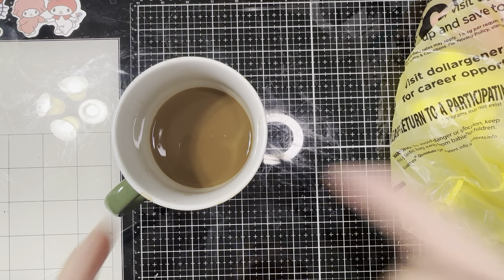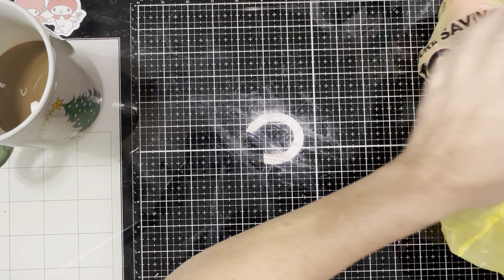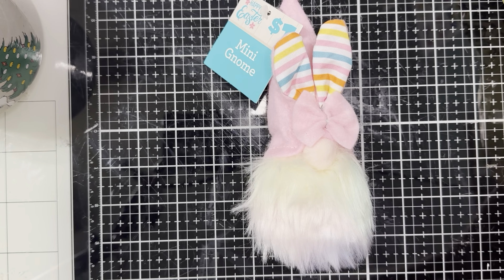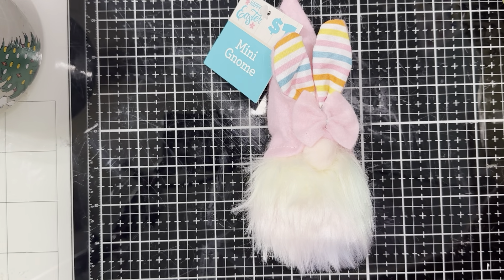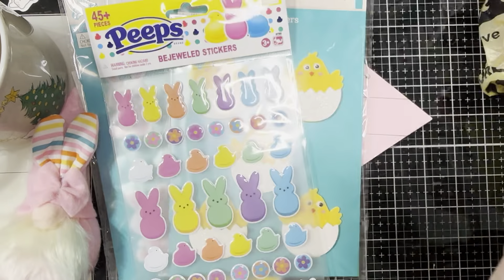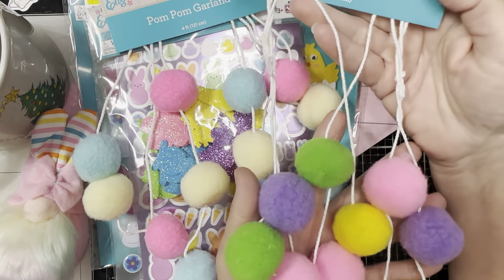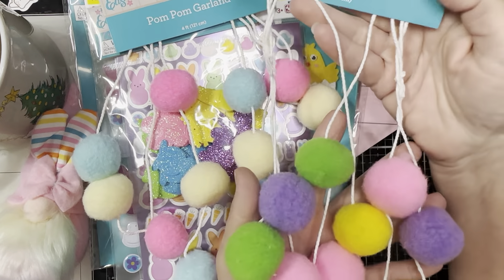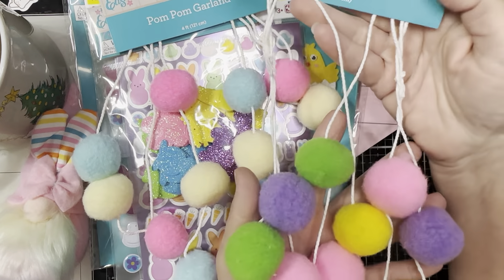NEWS! $1 everything! And teatuesday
Hi friends!  Today I have $1 items haul from Dollar General - check out what's new!  And Tea Tuesday is hosted by @lifewithpatti9531 and @kathysfavoritethings and is open to everyone each Tuesday.
Wishing you a joyful happy day!